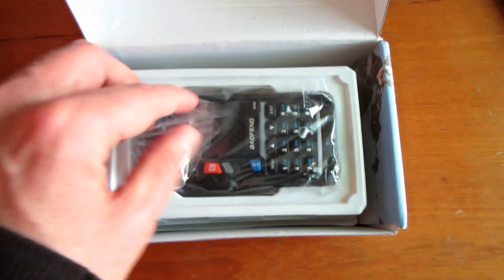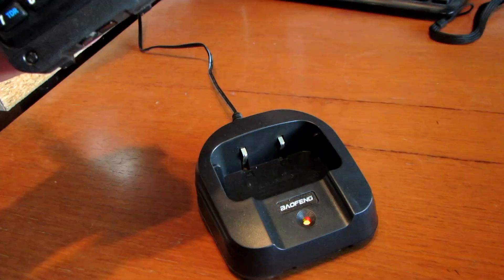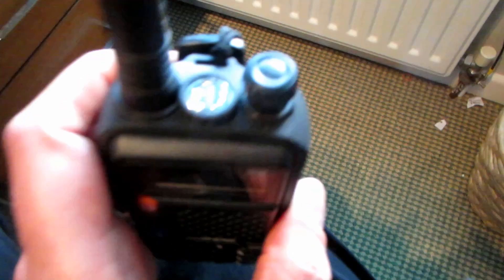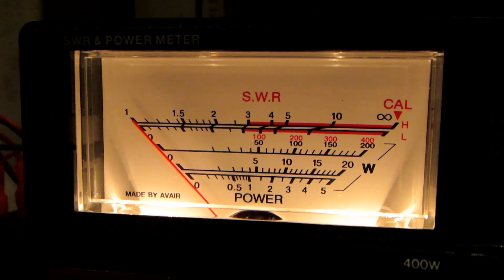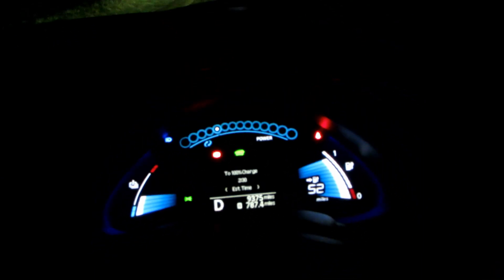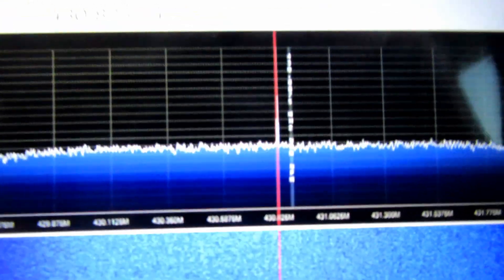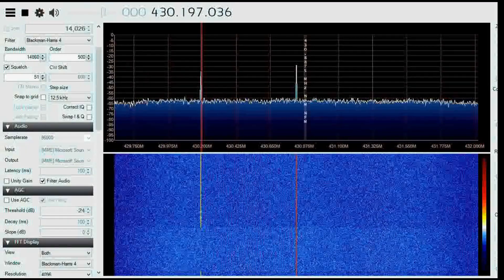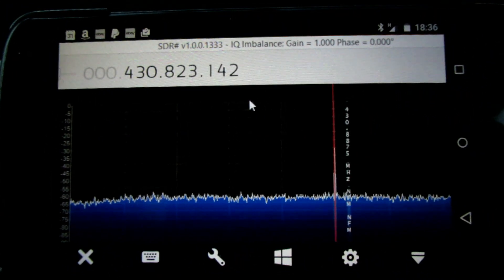Baofeng UV 5X - Field Test - Power Test - SDR Record SDR RTL2832U & R820T2 USB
Field test of the Baofeng UV 5X radio, power level test, sdr signal quality test in 2 x locations over 3 and 6 miles.

I got my radio from this Ebay seller